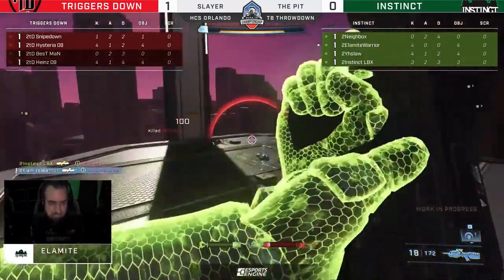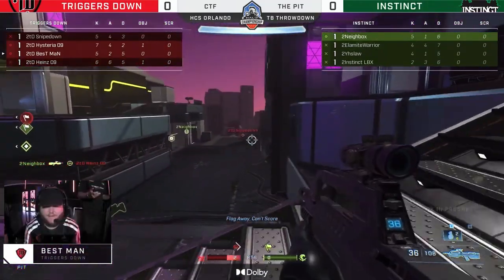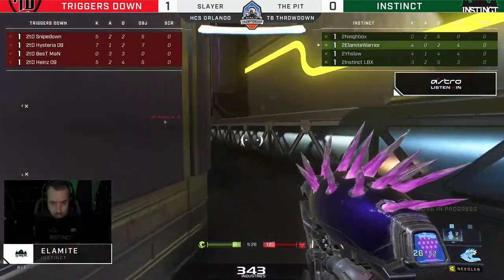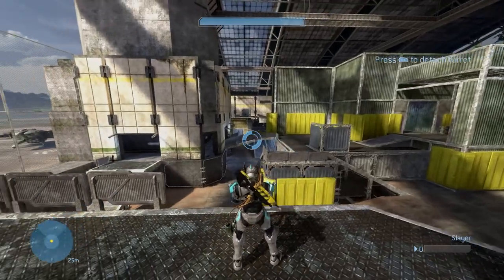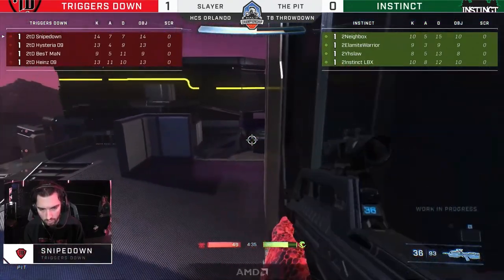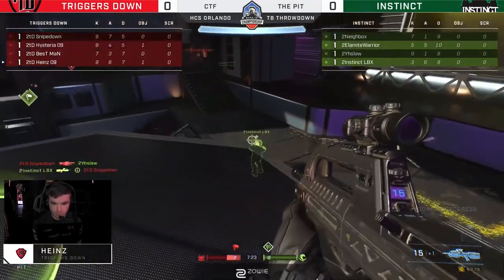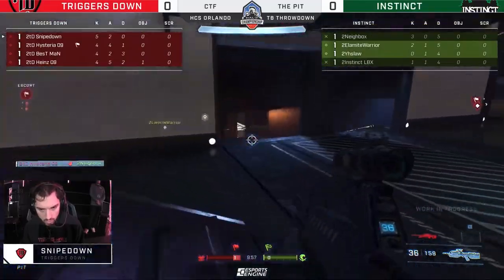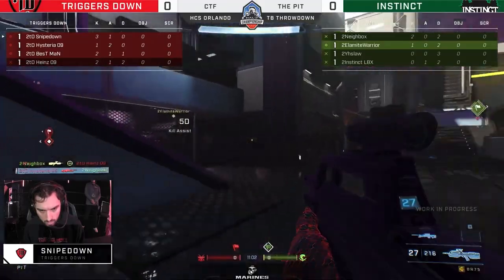15 Changes 343 Made to The Pit in Halo Infinite!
15 Changes 343 Made to The Pit in Halo Infinite!